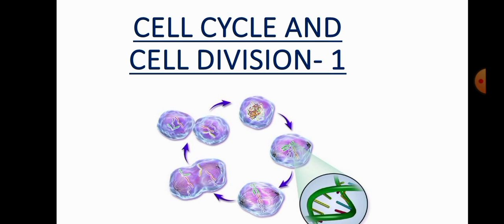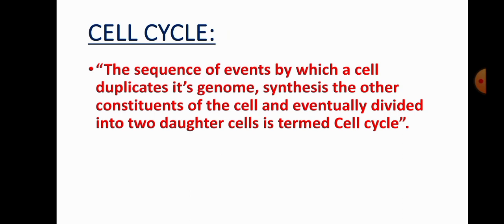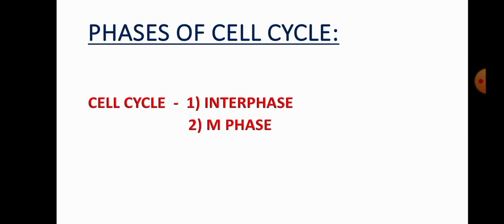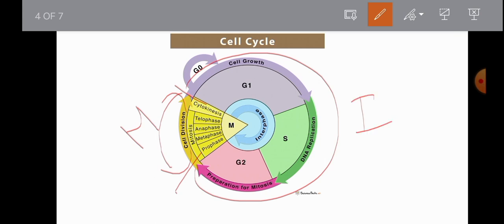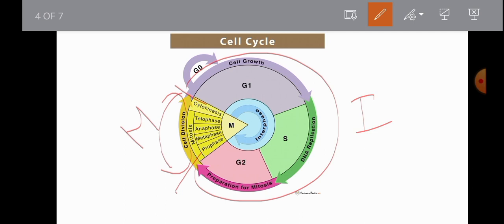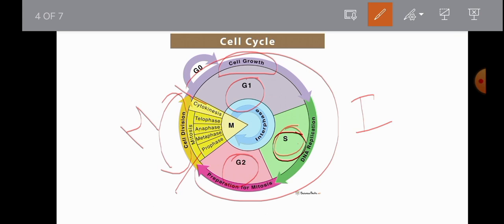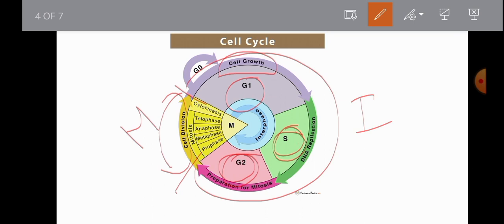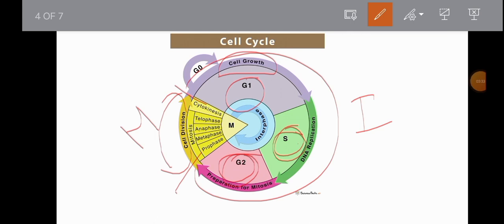Cell Cycle and Cell Division - 1🧬